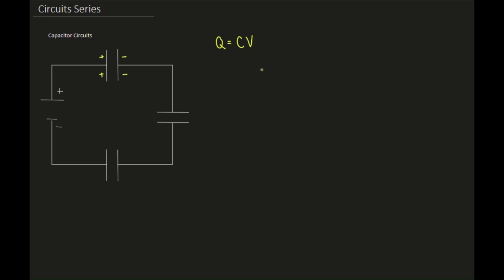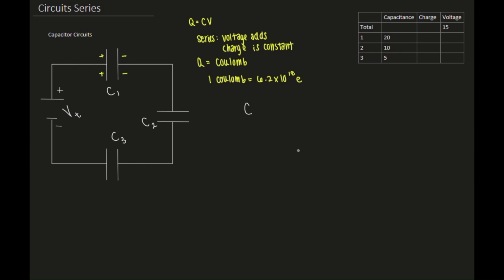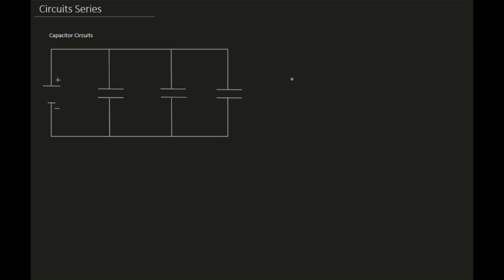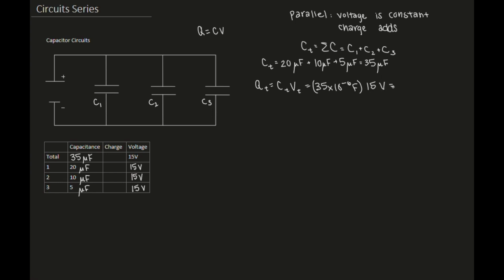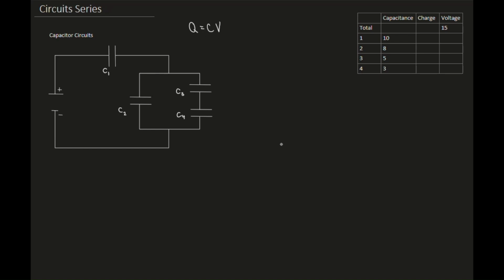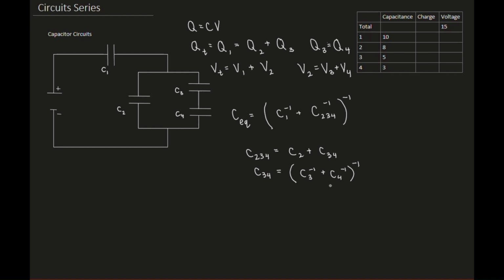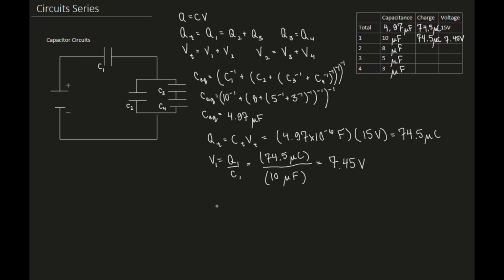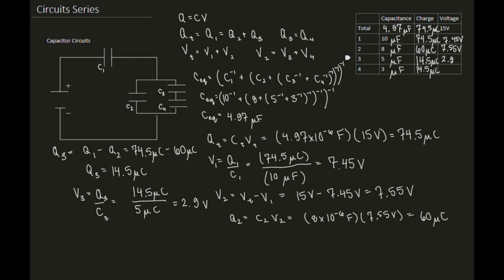Circuits Part 2 Capacitors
The second video walkthrough on circuits, focusing on capacitor circuits.